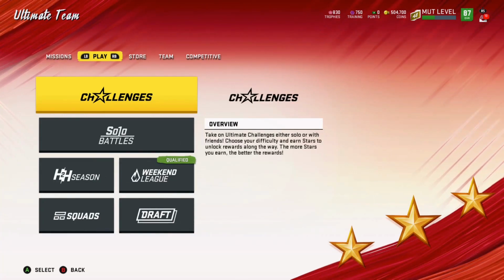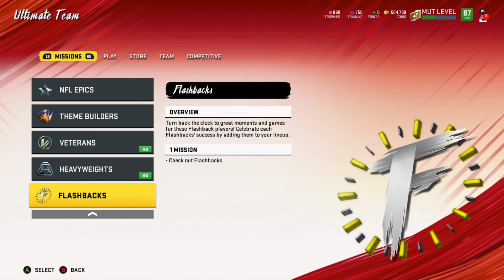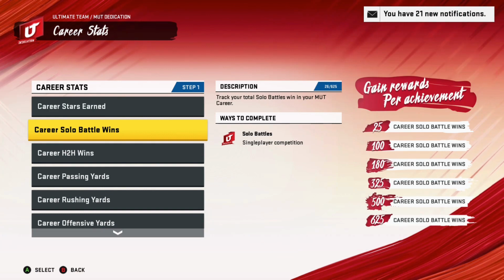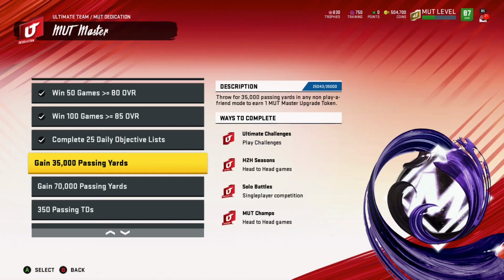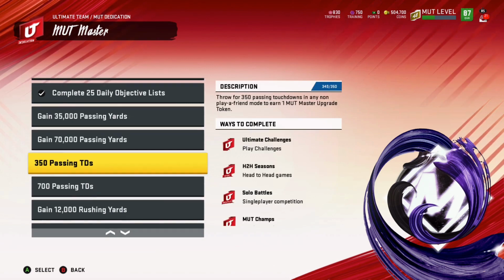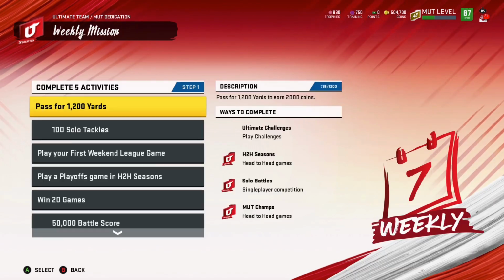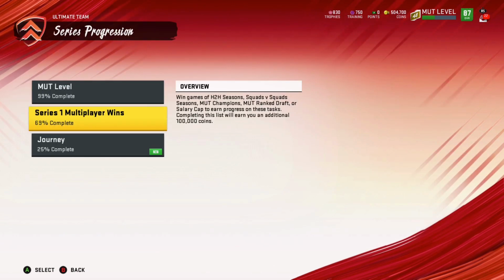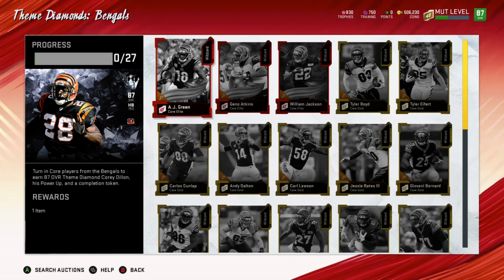New Flashbacks & Navigating Madden 20 Ultimate Team! Solo Battles & Weekend League are Back!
Market & Pack Tips During EA Access for No Money Spent Players in Madden 20 Ultimate Team!

No Money Spent Squad 99 Overall & 97 Washington Redskins Theme Team in MUT 19!